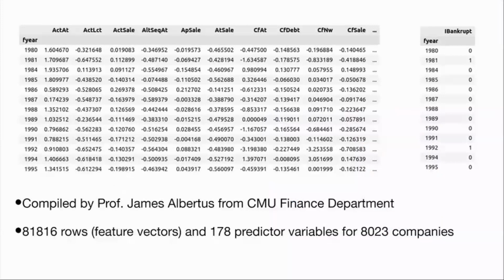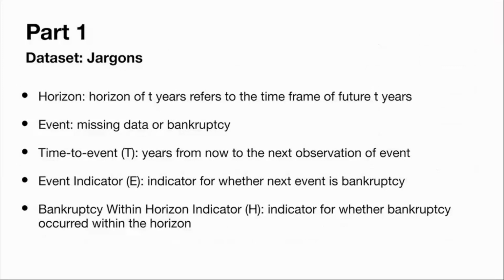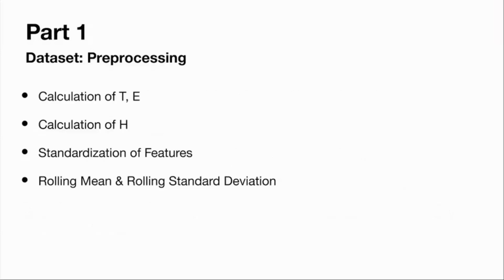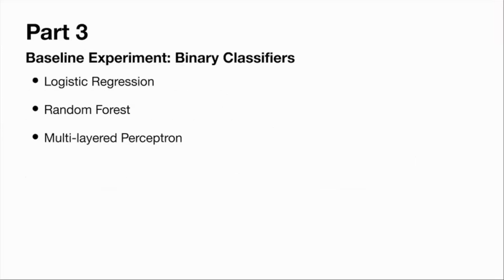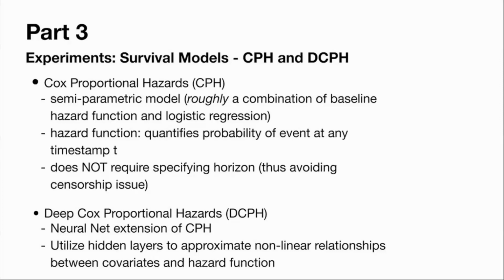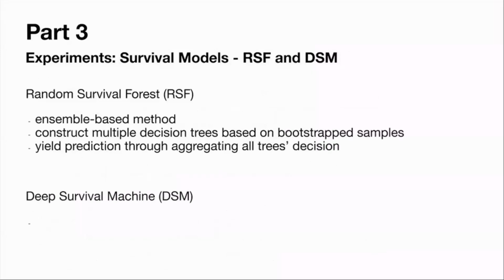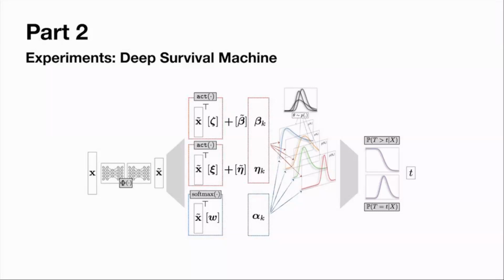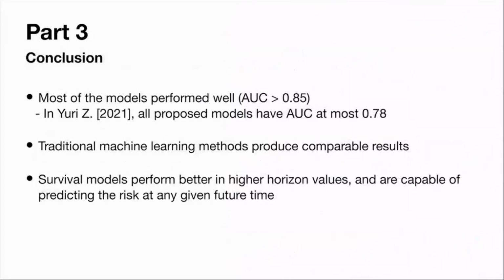Group 22 presentation 11785 S22 - Deep Survival Analysis for Bankruptcy Prediction